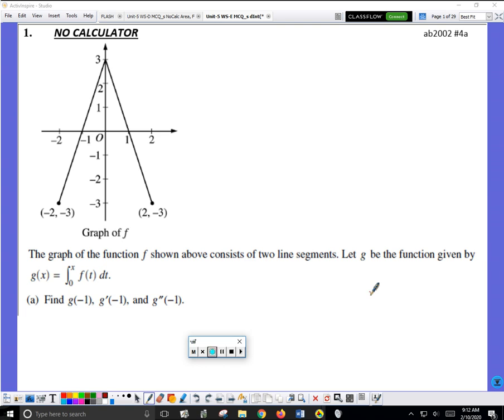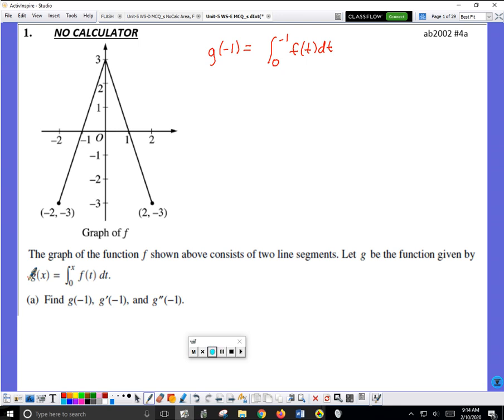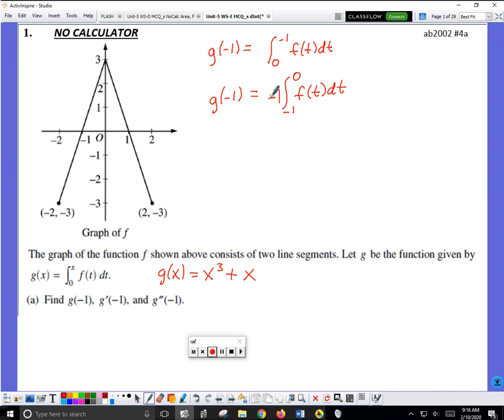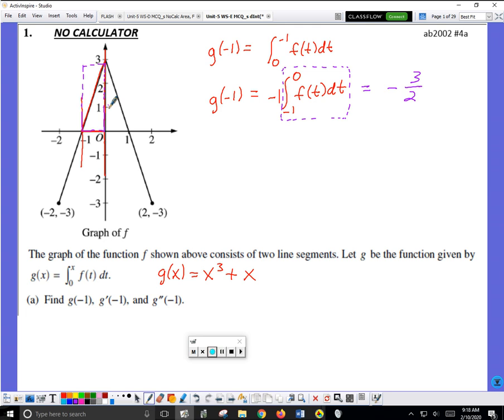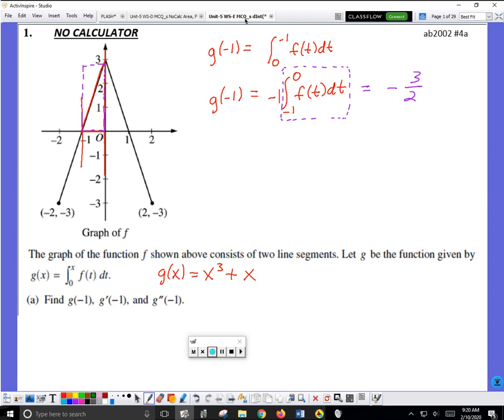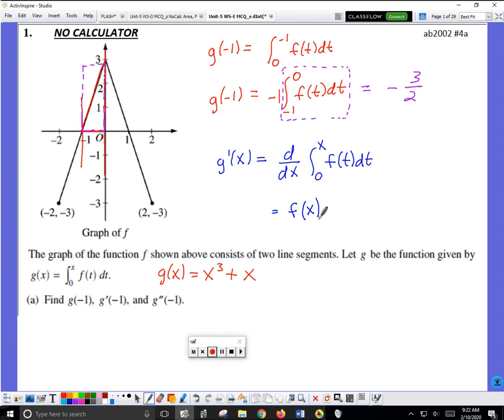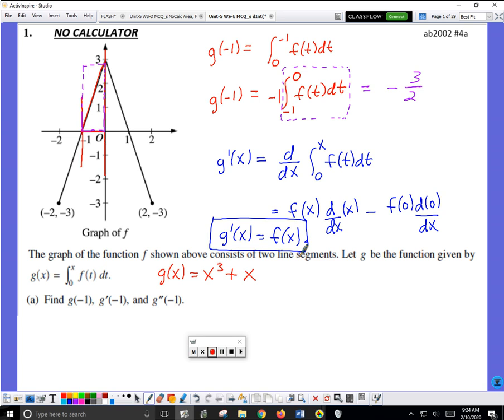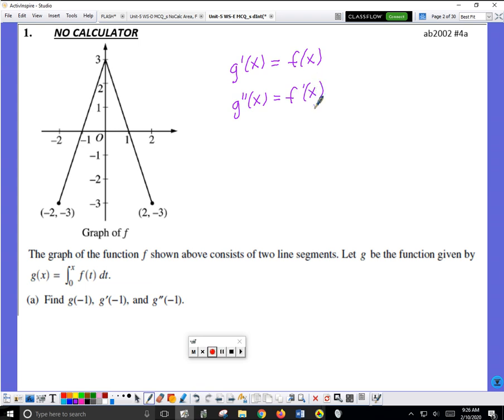Unit 5 WS E MCQ s dIntdx, LHop 05 Feb 2019 #1